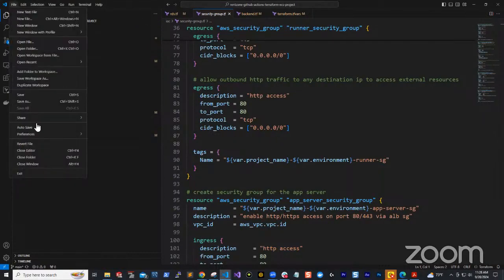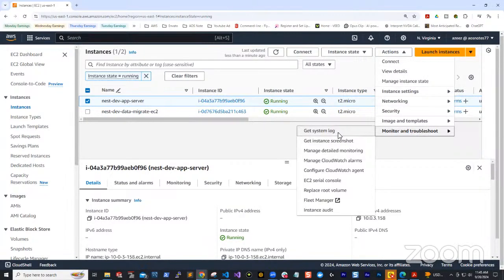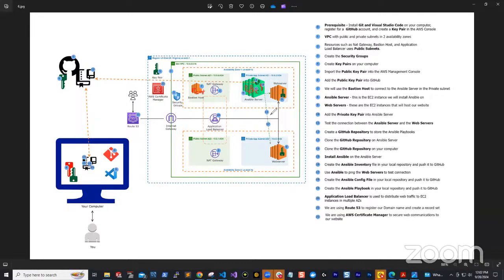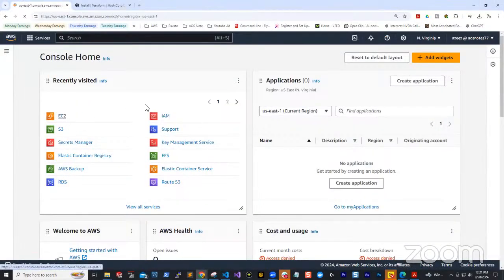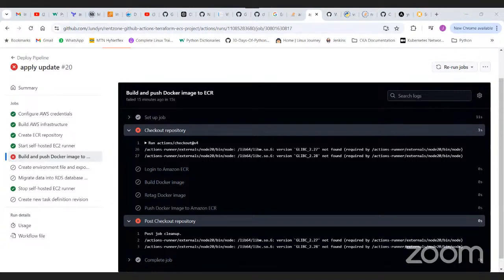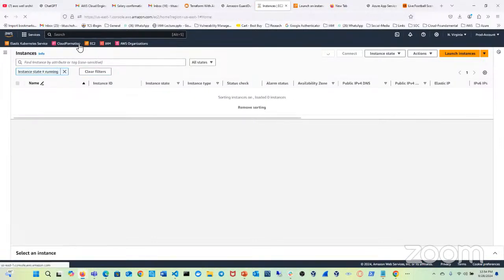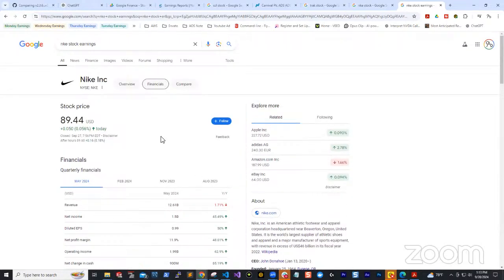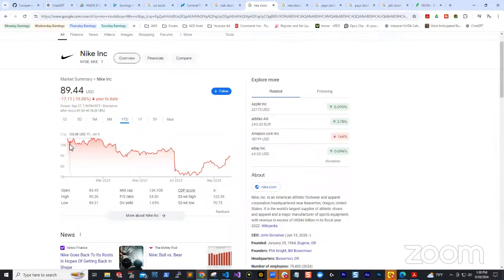AWS Cloud/DevOps Mentorship and Workshop 9/21/2024